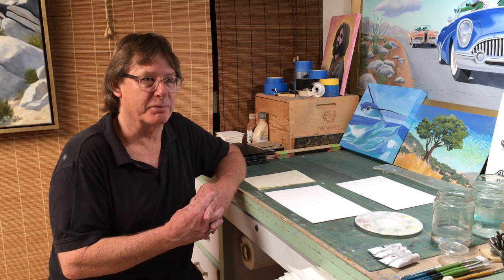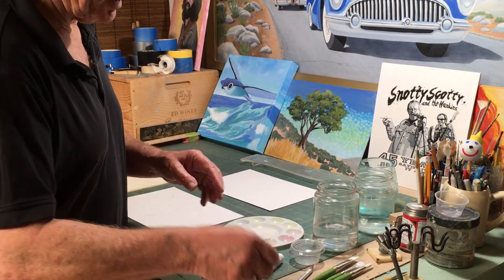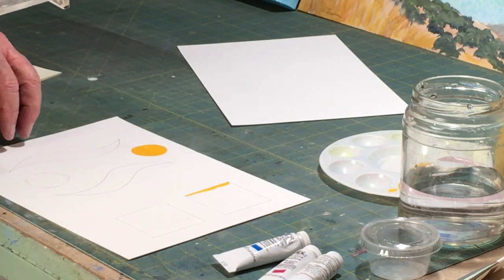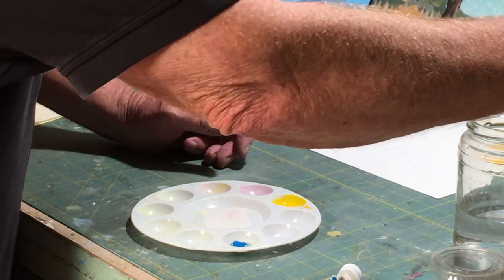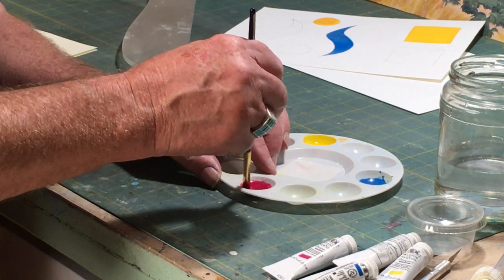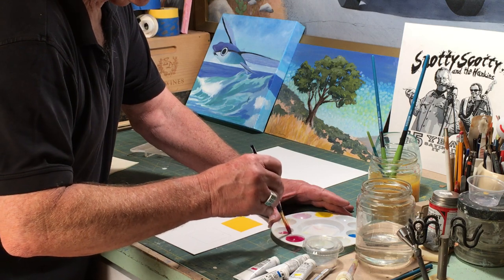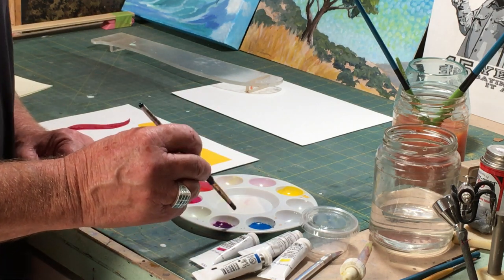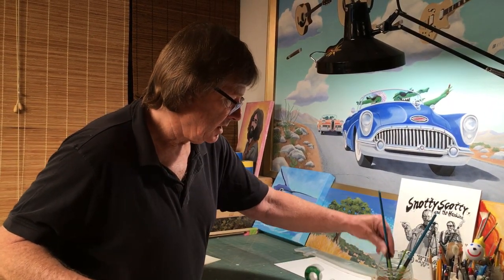Gouache Demo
Basic mixing of the medium, gouache, and description of brushes and their use, as well as other tools useful to the emerging artist and application of medium to surface and how to get good results.